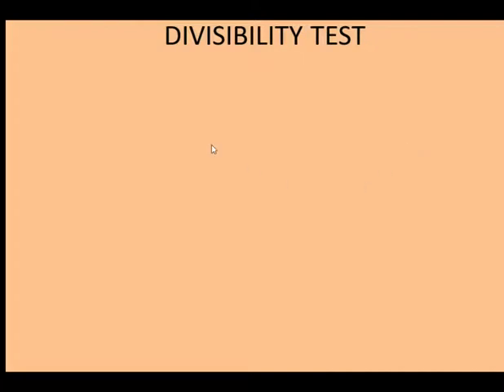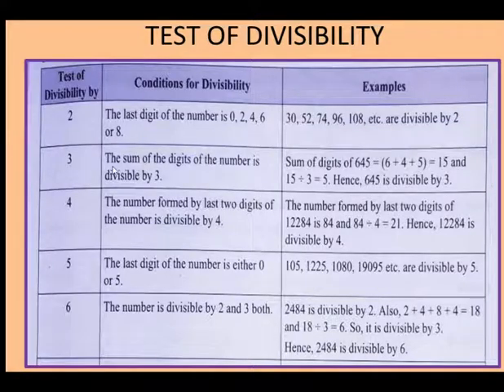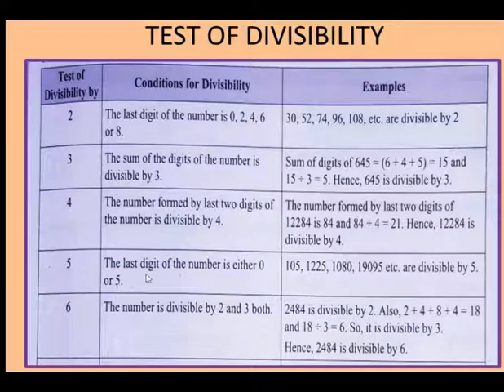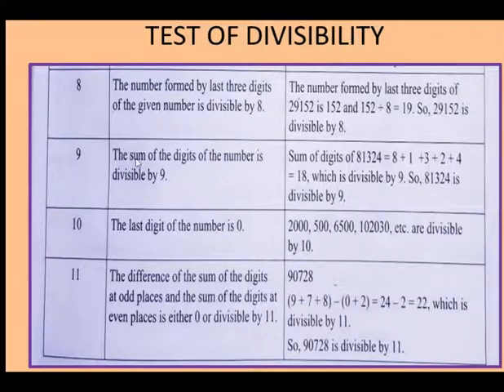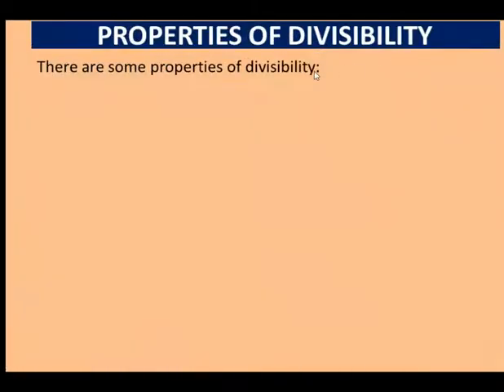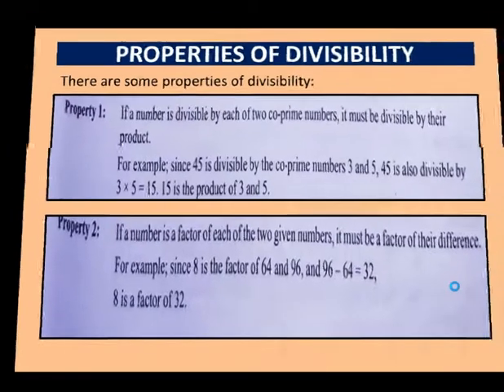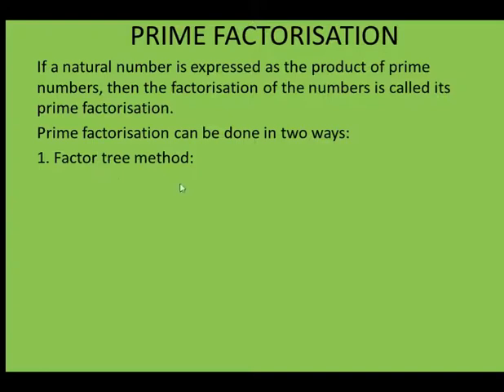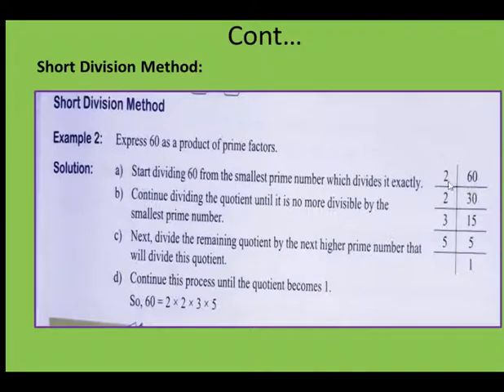CH 3 FACTORS AND MULTIPLES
INTRODUCTION TO MULTIPLES